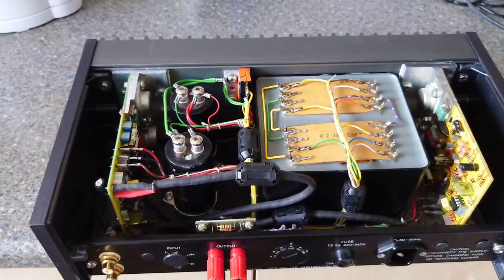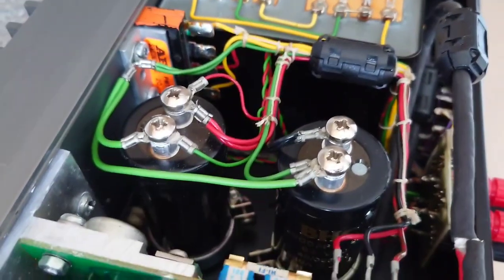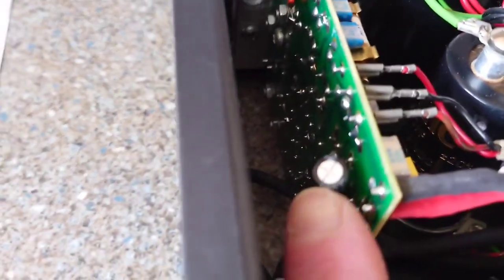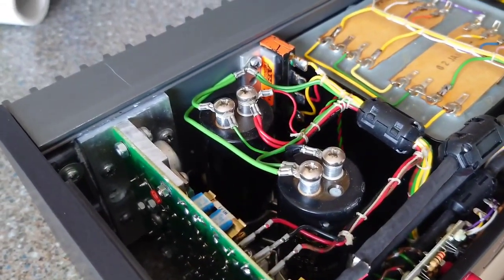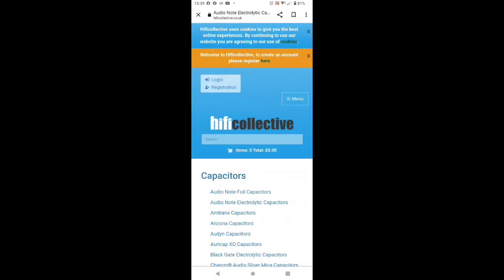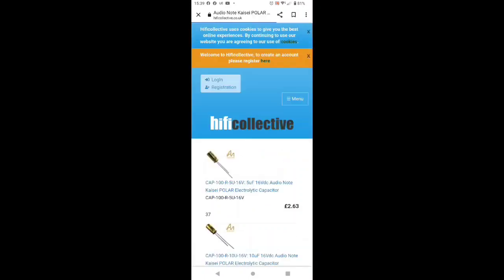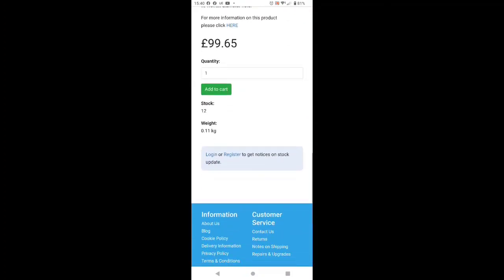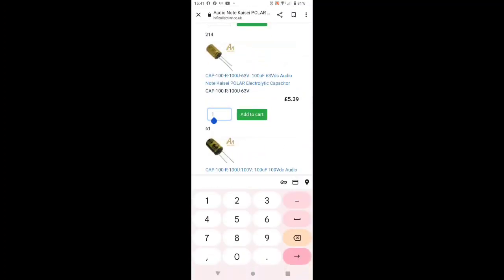Upgrading The Original Quad 405 Power Amp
I'm planning to upgrade all the capacitors inside the quad 405 poweramp with audio note top capacitors.